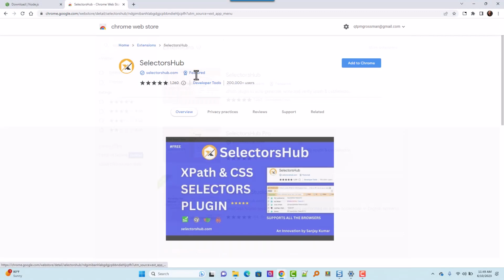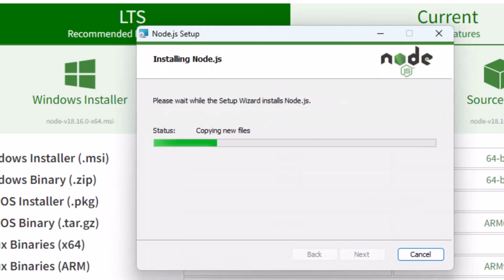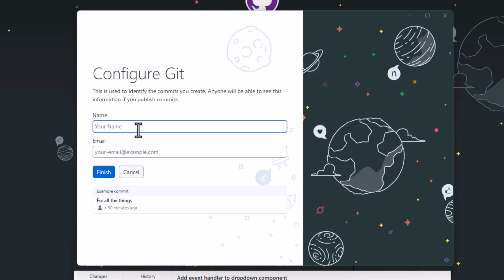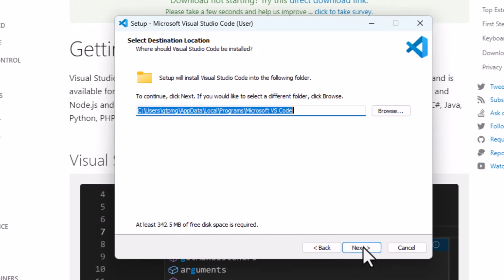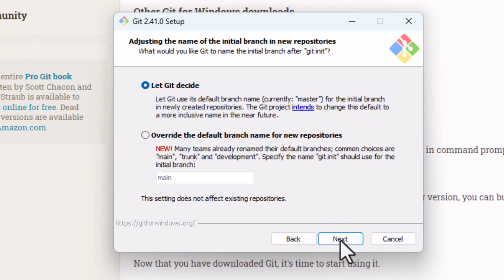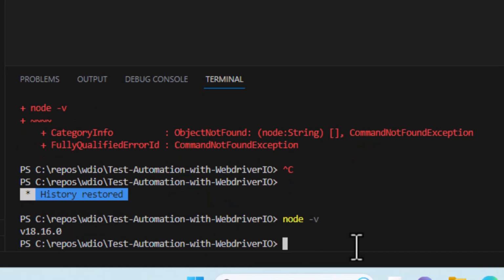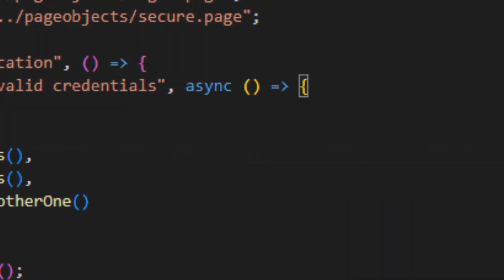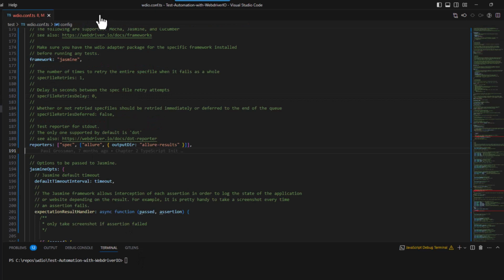Chapter One: Utility Belt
This video covers several tools and configurations to start on the right foot with WebdriverIO starting with Node and GitHub desktop for version controi. It covers SelectorsHub and Edit This Cookie Chrome browser extensions. It includes installing VS Code with ESLint and GitLens IDE add-ins.
00:00 Introduction
00:05 Marker 2
00:13 Selectors Hub Extension
00:24 Edit This Cookie Extension
01:30 Install Node
02:07 Check Node Paths
02:34 Add Folder Structure
02:58 GitHub Configuration
03:19 Download GitHub Desktop
04:51 Install VS Code
05:50 Install Git from VS Code
07:30 Launch PowerShel and JS Debug
07:43 Check Node Installed
08:11 ESLint Prettier Code Analysis
09:26 Install GitLens in VS Code
09:44 Demo GitLens
10:10 Add ESLint
10:46 Tun on Autosave